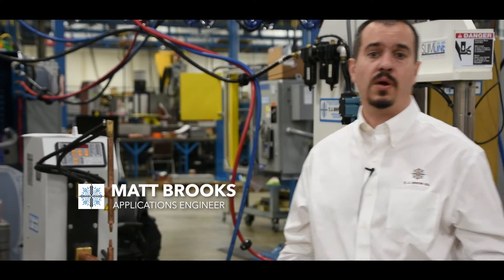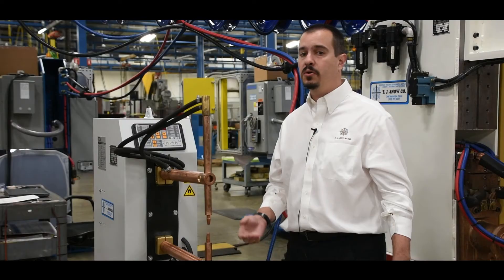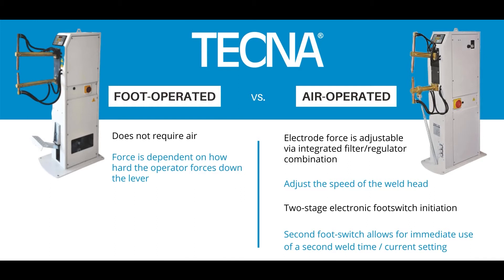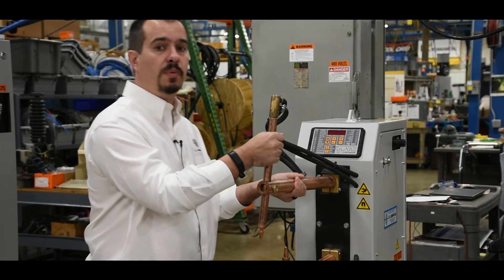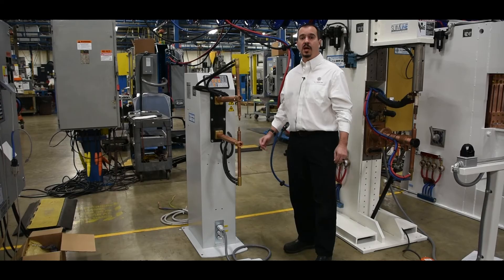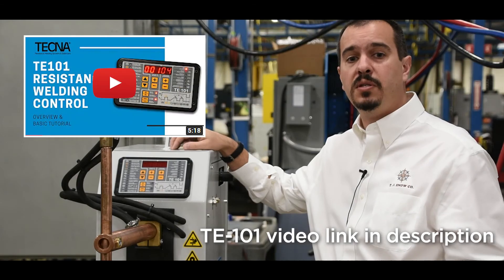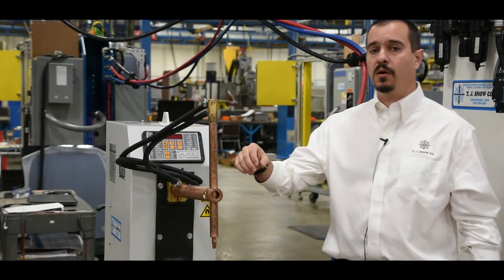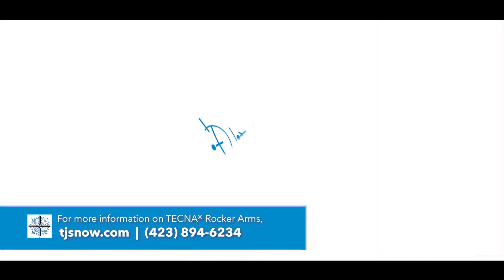TECNA Rocker Arm Spot Welders - Overview of Features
TECNA® rocker arm spot welders are extremely versatile and designed to meet the needs for a variety of applications. With the operator in mind, the control unit has been positioned facing forward to allow for easy monitoring of weld data even during the working cycle. The pneumatic commands and the compressed air pressure gauge are also accessible for easier adjustment and reading.